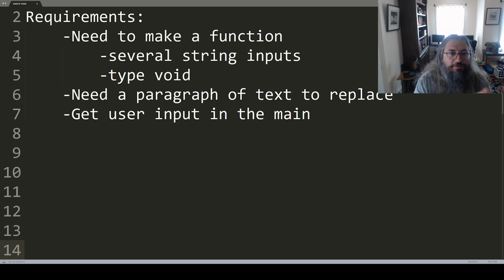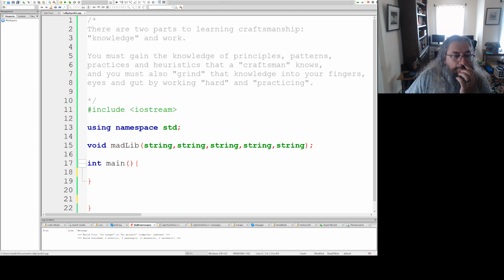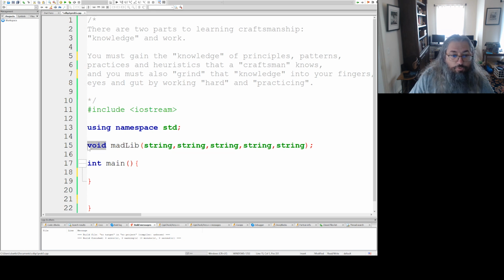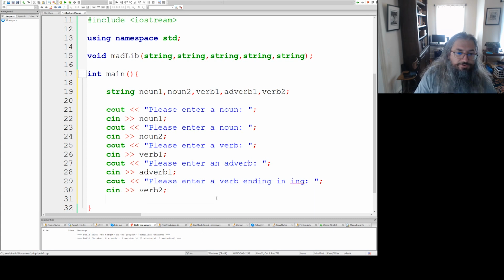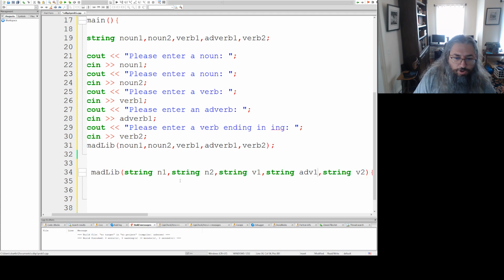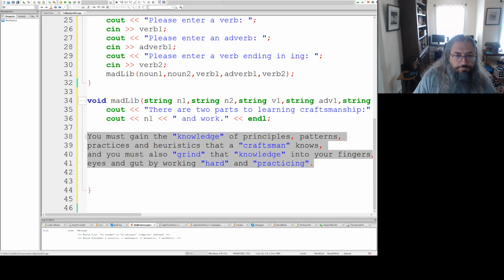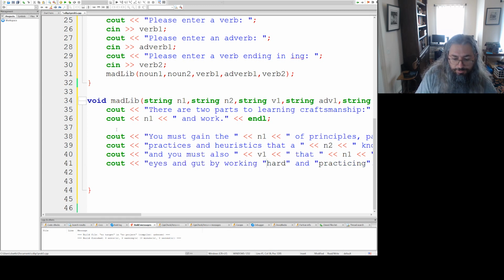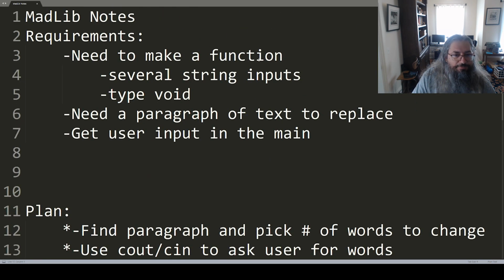Wilson CS Code Along - Packet 01 Problem 05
In this video we work through the 5th problem on Packet 1 where we make a simple Madlib-style app.
0-2:30 - Talking about the requirements/planning/approach to the problem
2:30+ - Talking through the problem as I code it out